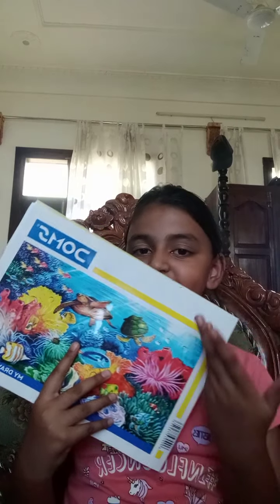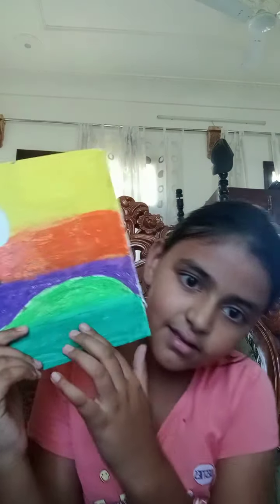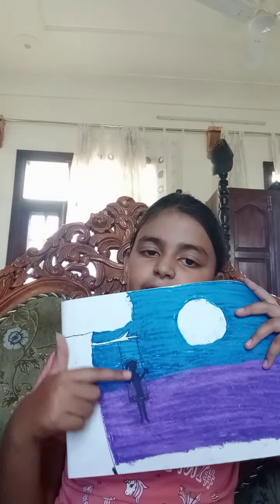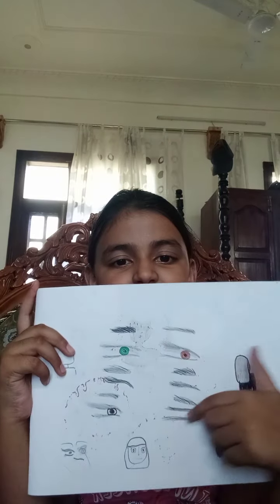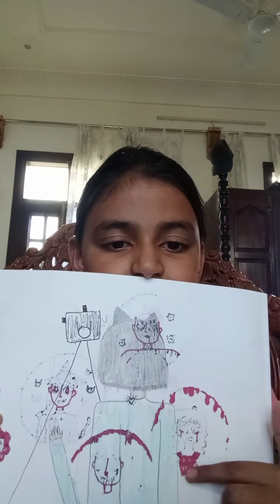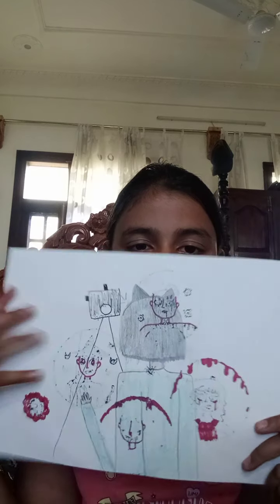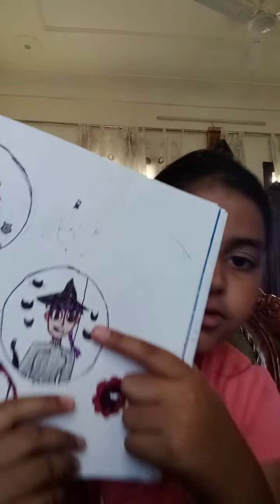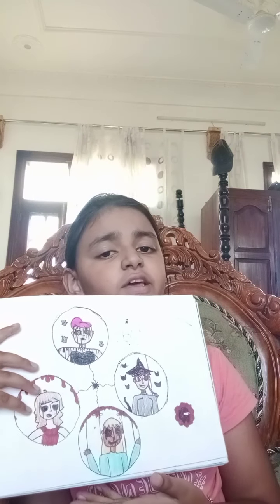Rating my embarrassing drawing 😬